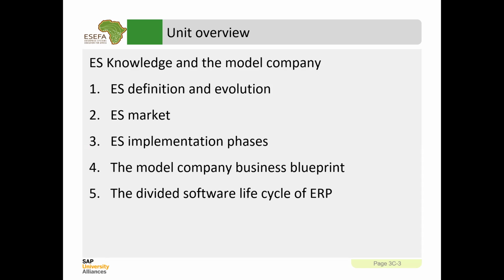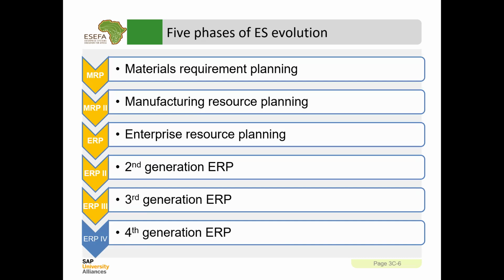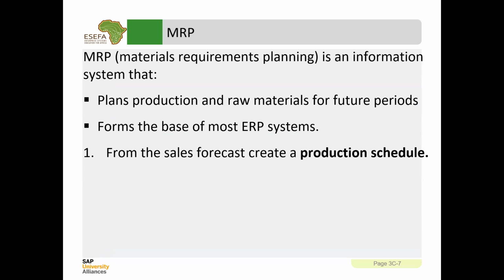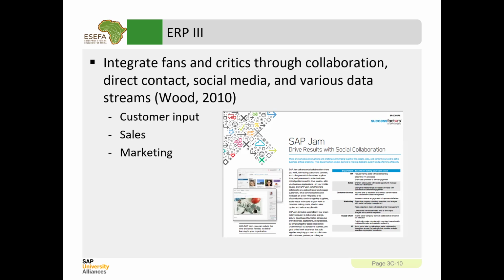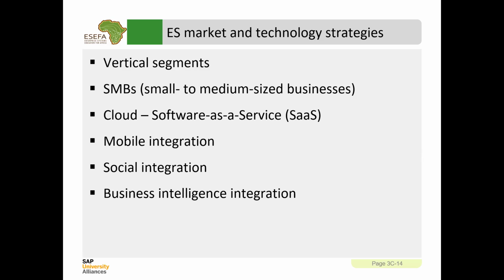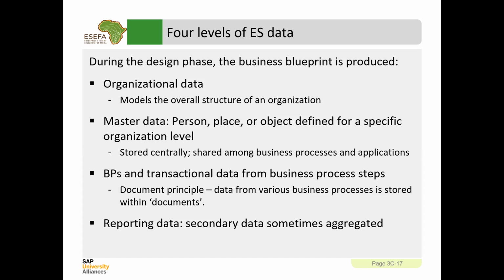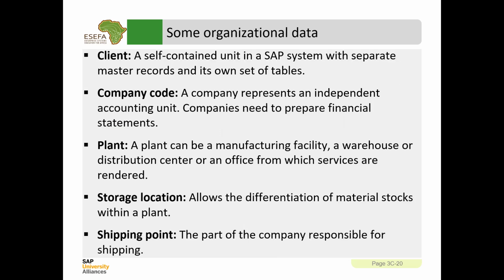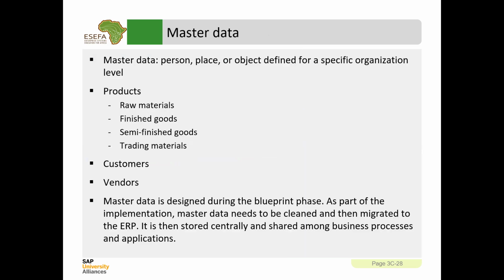Enterprise Systems Knowledge 1 2025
The lecture on SAP ERP 2025
Enterprise systems are implemented to match organizational business processes using underlying organizational data and master data. The implementation follows phases and includes a blueprint of the company.